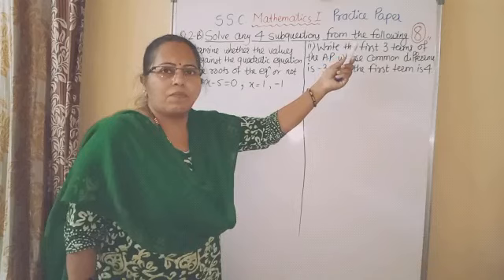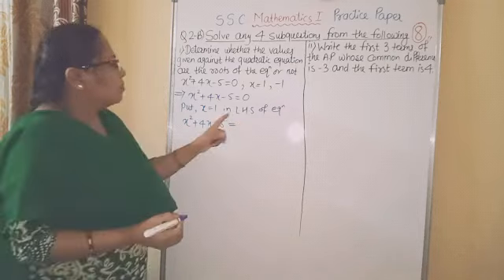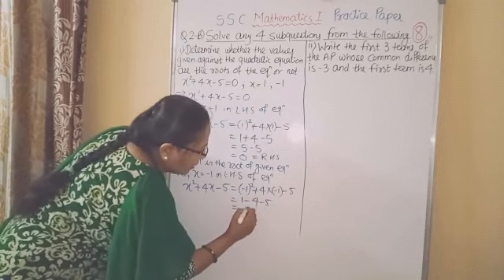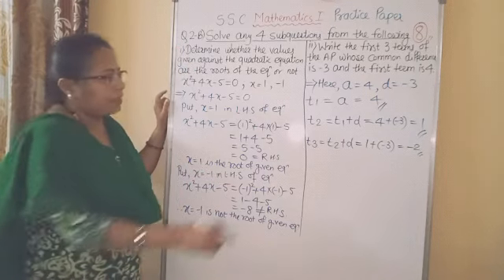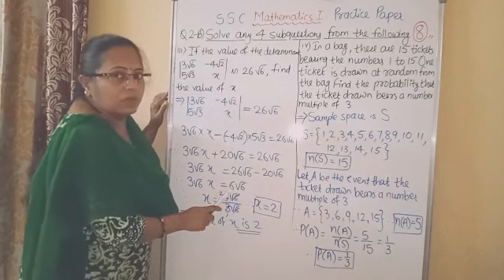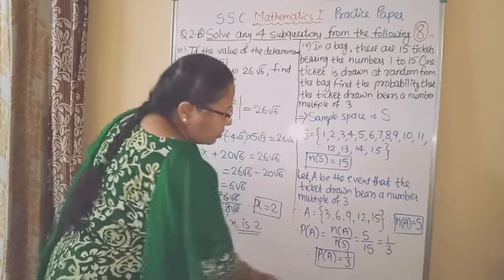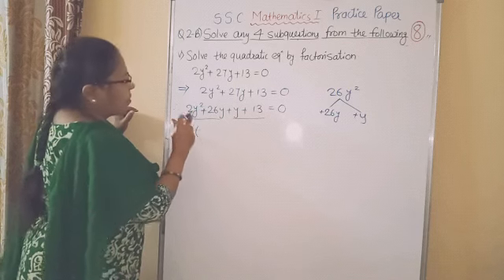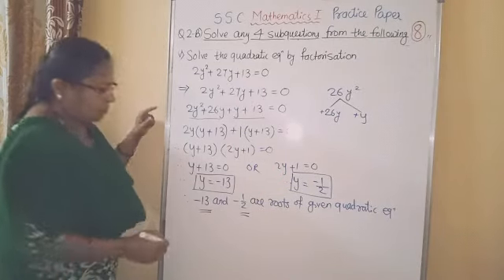SSC Maths I Practice paper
Q.2 - B